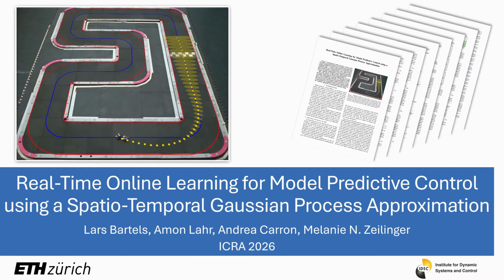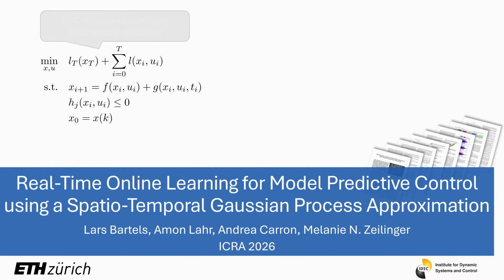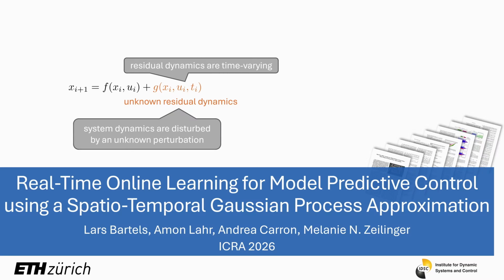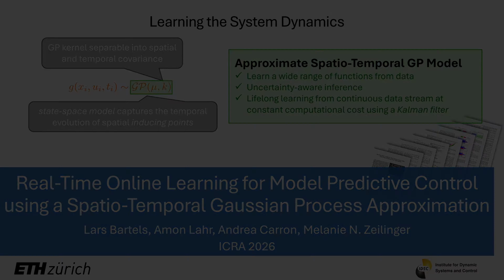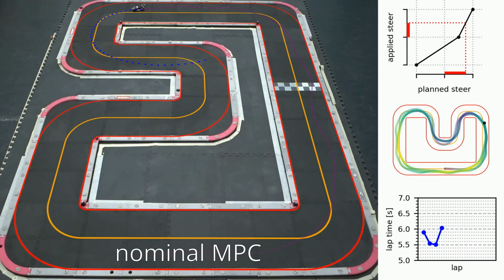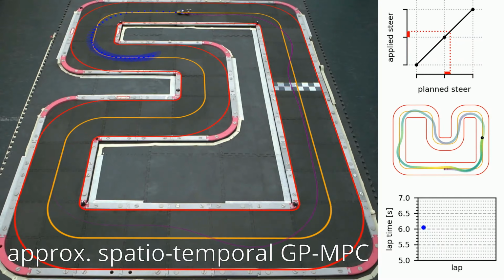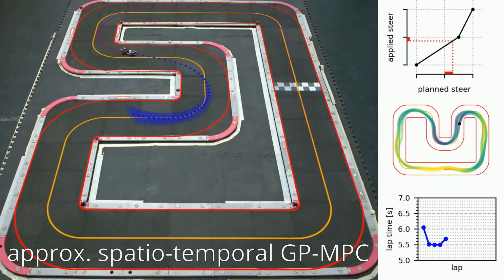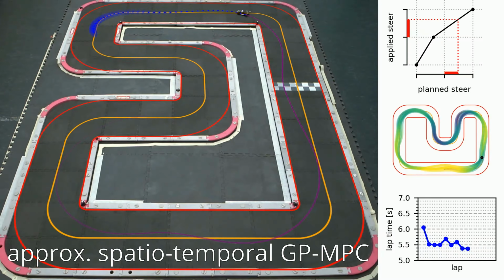Real-Time Online Learning for MPC using a Spatio-Temporal Gaussian Process Approximation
This video summarizes the results of the paper Lars Bartels, Amon Lahr, Andrea Carron, Melanie N. Zeilinger, "Real-Time Online Learning for Model Predictive Control using a Spatio-Temporal Gaussian Process Approximation".

Abstract: Learning-based model predictive control (MPC)
can enhance control performance by correcting for model inac-
curacies, enabling more precise state trajectory predictions than
traditional MPC. A common approach is to model unknown
residual dynamics as a Gaussian process (GP), which leverages
data and also provides an estimate of the associated uncertainty.
However, the high computational cost of online learning poses
a major challenge for real-time GP-MPC applications.
This work presents an efficient implementation of an ap-
proximate spatio-temporal GP model, offering online learning
at constant computational complexity. It is optimized for GP-
MPC, where it enables improved control performance by learn-
ing more accurate system dynamics online in real-time, even for
time-varying systems. The performance of the proposed method
is demonstrated by simulations and hardware experiments in
the exemplary application of autonomous miniature racing.